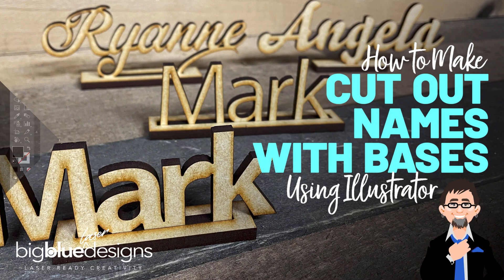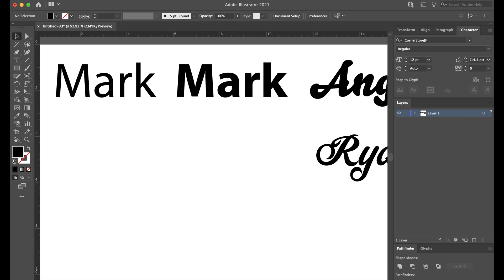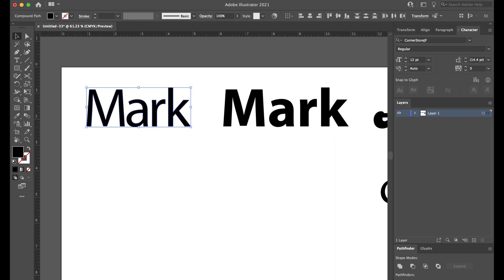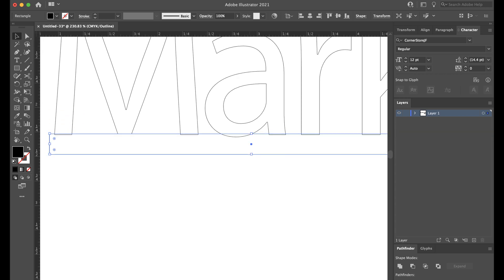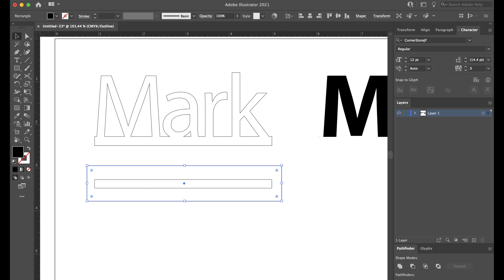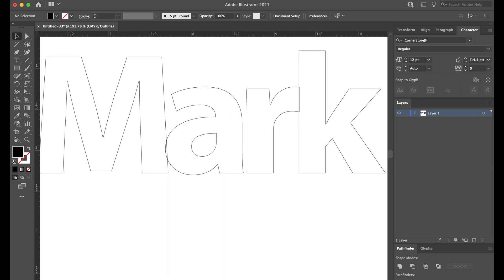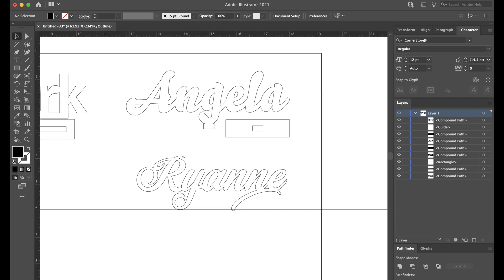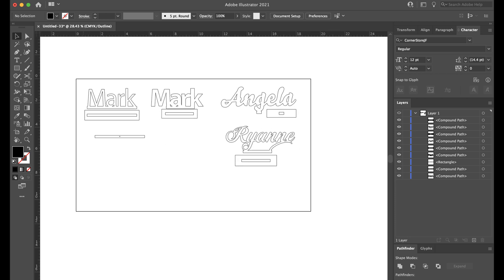Tutorial: How to Make Cut Out Words with Bases Using Illustrator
In this tutorial I use Illustrator to show you how to make 4 different cut out words (names, actually) and make bases for each.